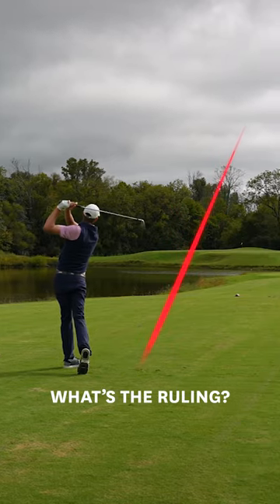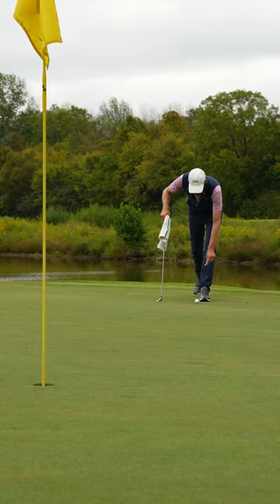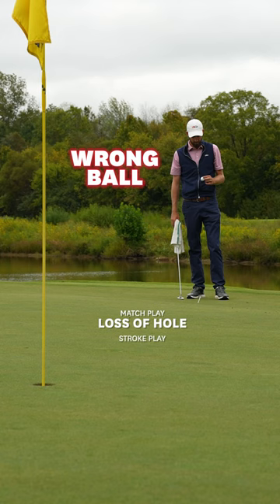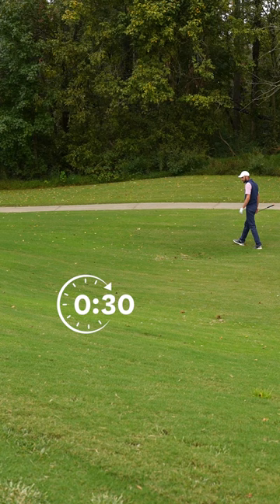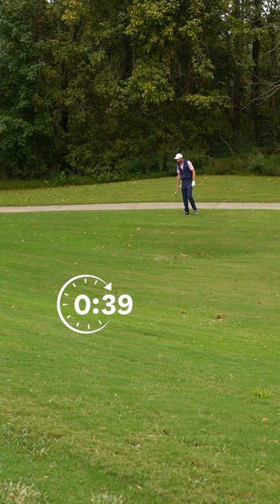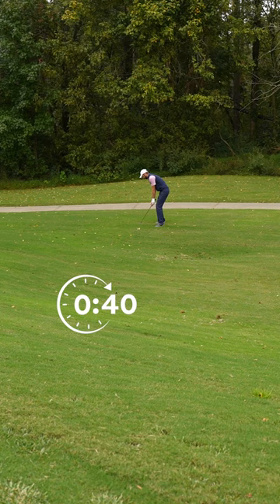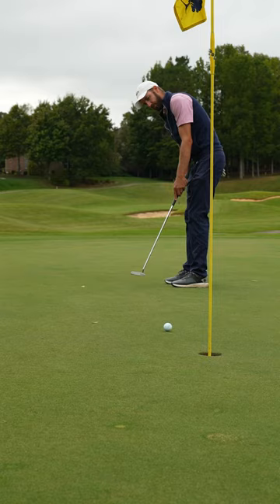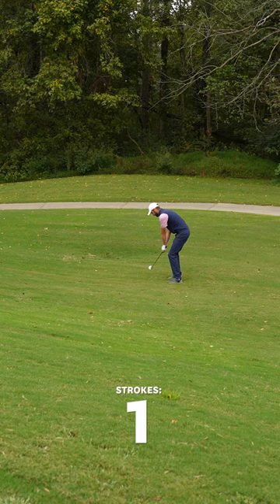Have you ever accidentally hit the wrong golf ball? 🤔